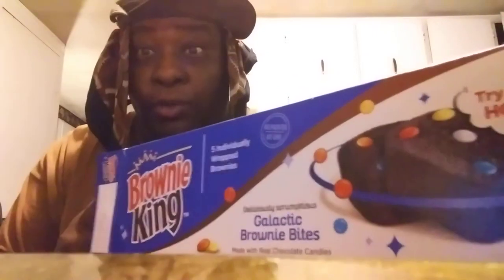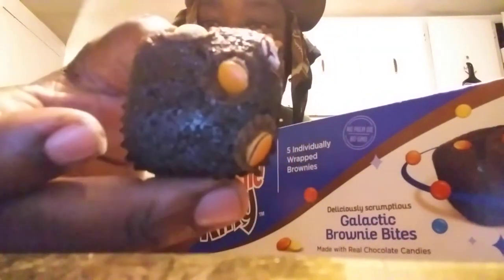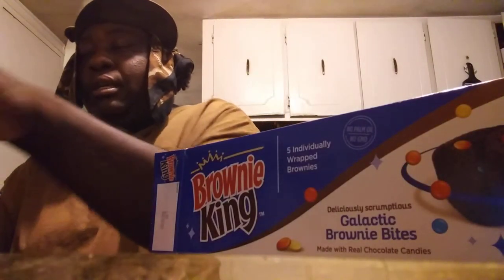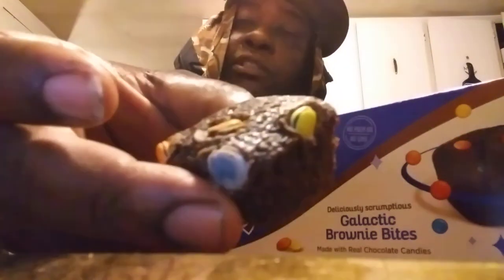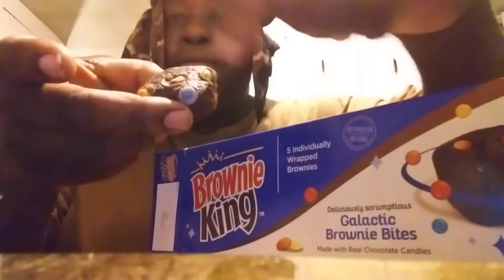Brownie king galactic brownie bites review